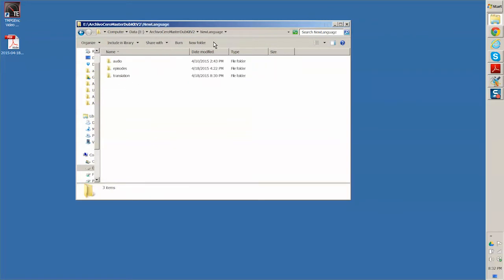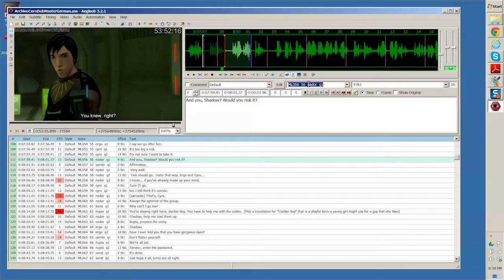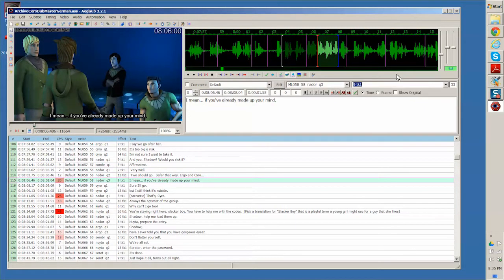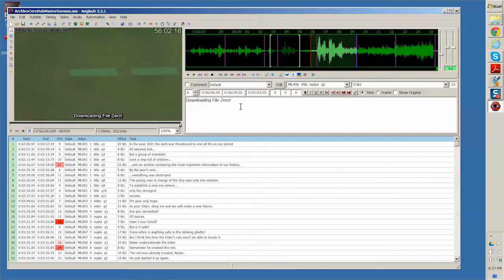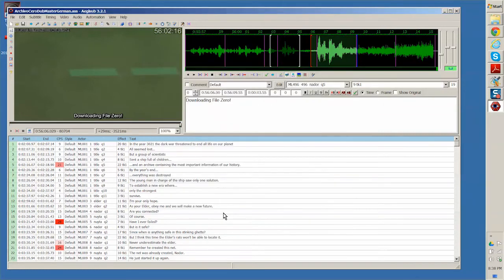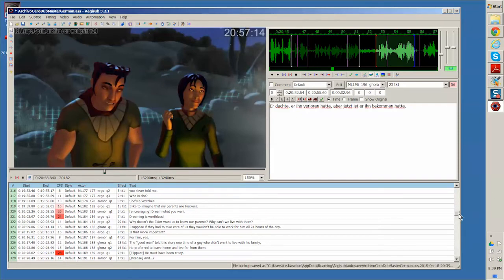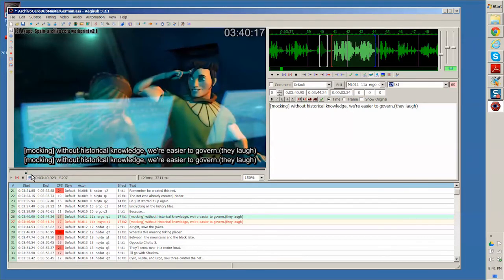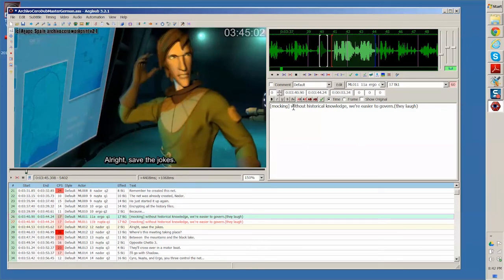Using Aegisub To Translate (ACdkPt2)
This video shows you the full details of what you will need to do to translate the lines for Archivo Cero into your language using Aegisub, whether you intend to make a subtitled or a dubbed version.